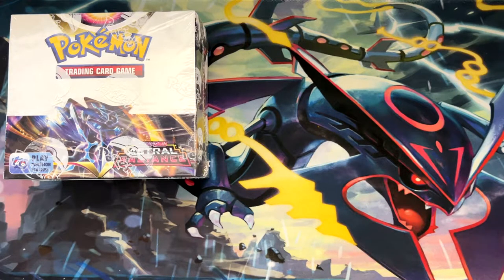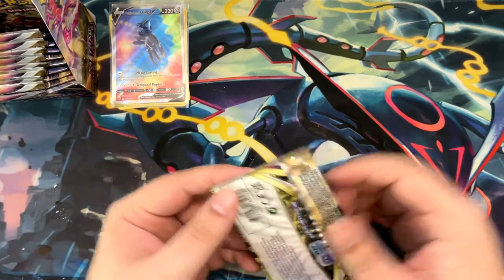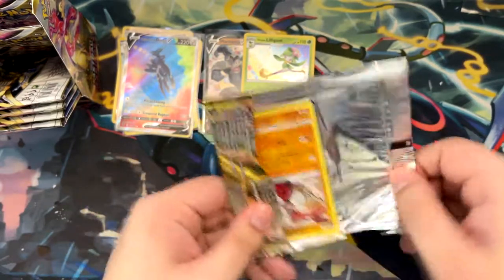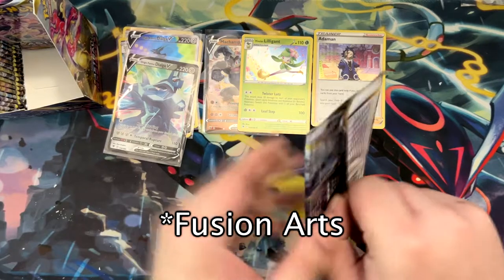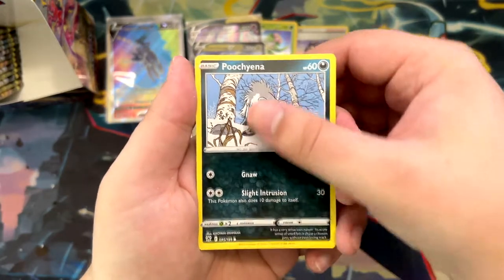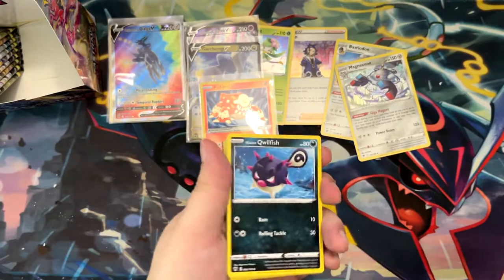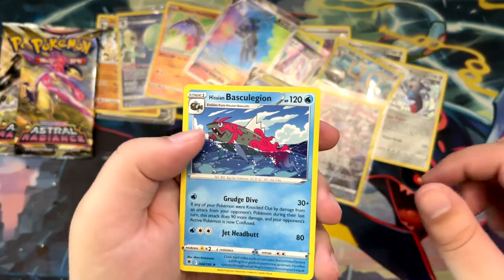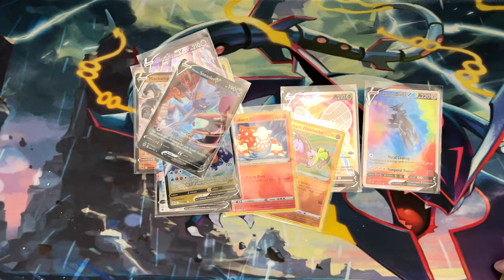Opening an Astral Radiance Booster Box - I finally pulled an Alternate Art!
Astral Radiance is the latest English Pokemon Card expansion, introducing beautiful new card art and plenty of viable TCG play cards. What can you expect to find in a full Booster Box?  Join me as I hunt for the Alternate Art Origin Forme Dialga V!

Astral Radiance is a combination of the Japanese Sets Time Gazer and Space Juggler as well as a few cards from VMax Climax. It released on May 27th, 2022.

Each Booster Box contains:
- 36 Astral Radiance Booster Packs
- 10 Cards per Booster Pack